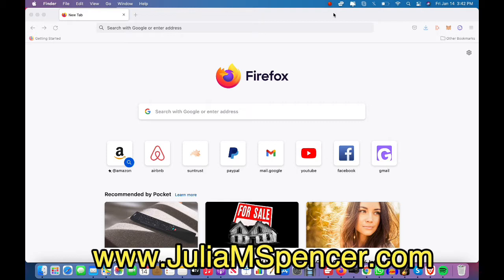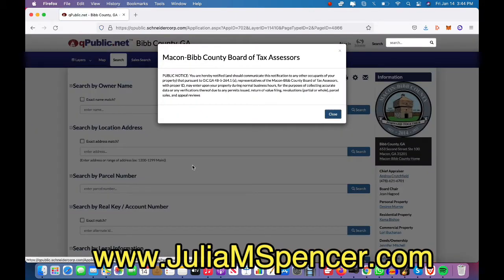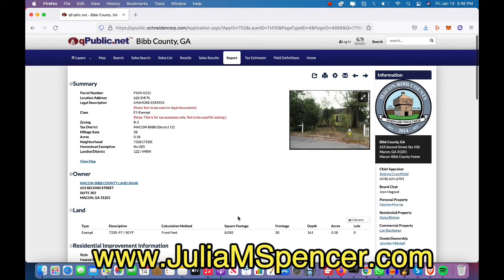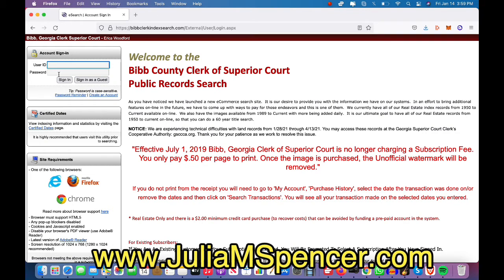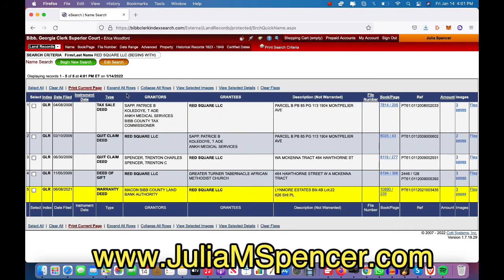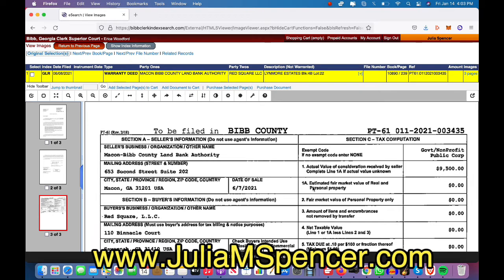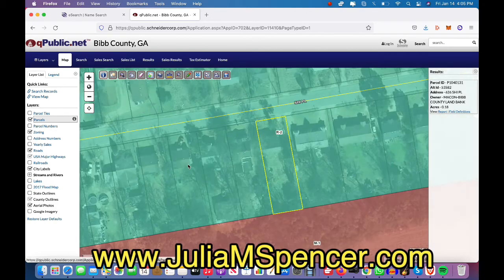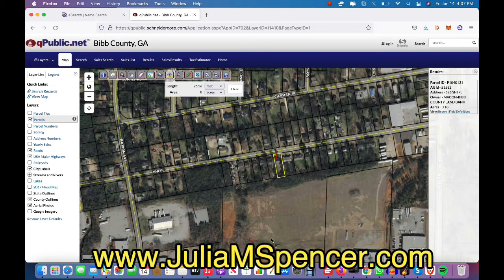3 Ways to Look up Real Estate Properties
- 3 Ways to Look up Real Estate Properties

Sign up for your FREE Guide to Real Estate Investing on this and many other Real Estate topics discussed and backed with 25 years of experience

ASK me questions! I love them! Best is via comments at the bottom of this video!

New YouTube videos almost daily!
Voxer: jmsp78607

My most popular Audiobooks:
Audiobook #1: Make Money with Tax Sale Investing
Audiobook #3: 13 Steps to your First Tax Sale Foreclosure Investment